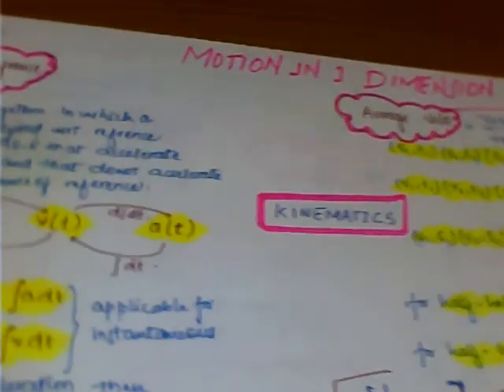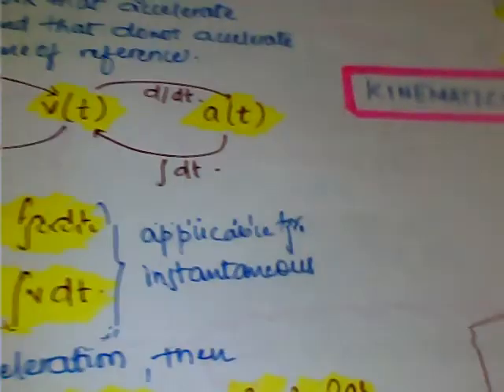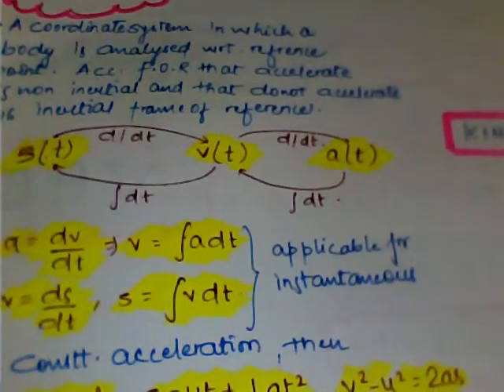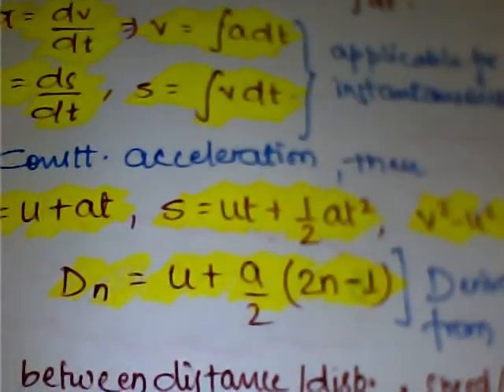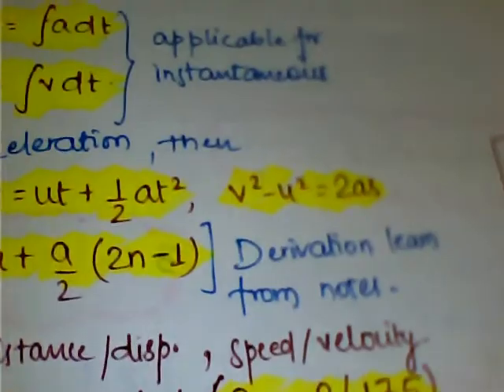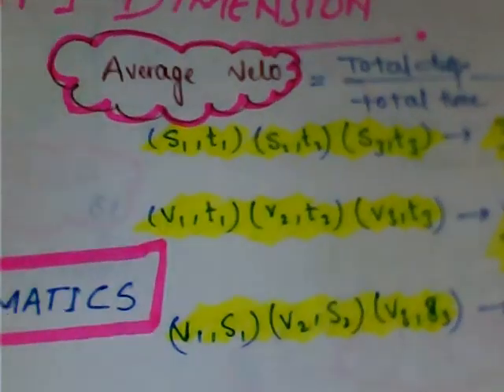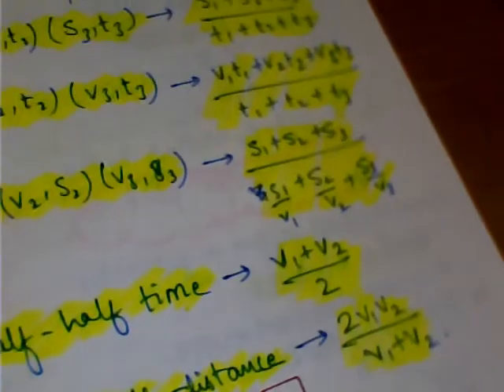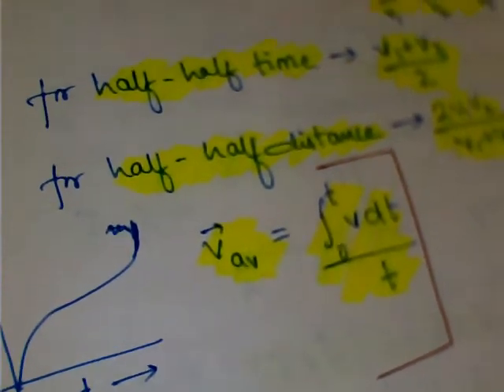learn total kinematics in one go